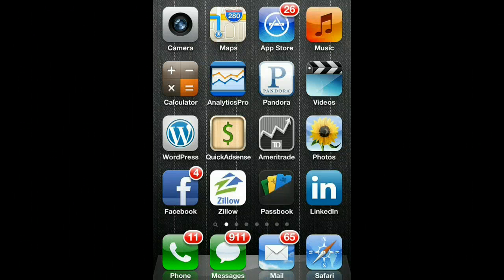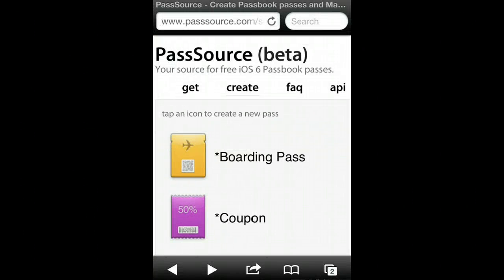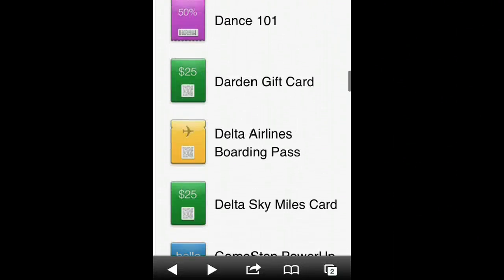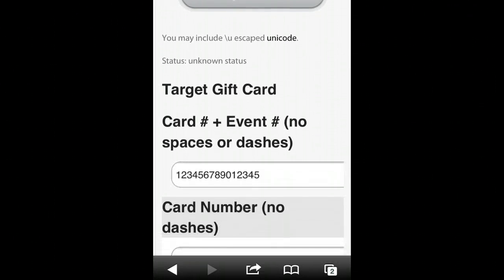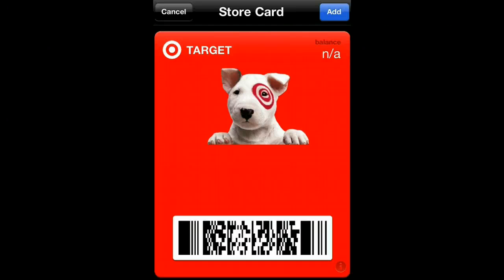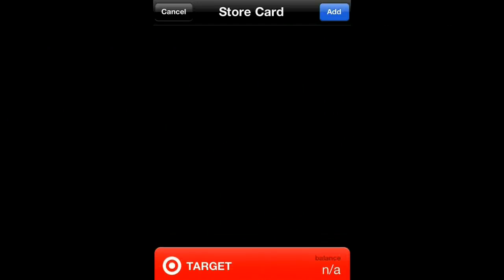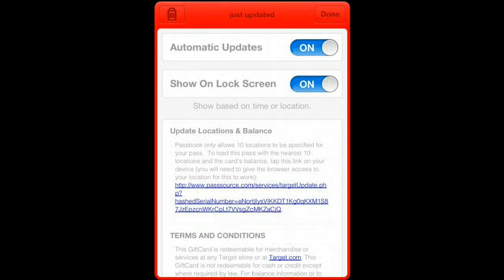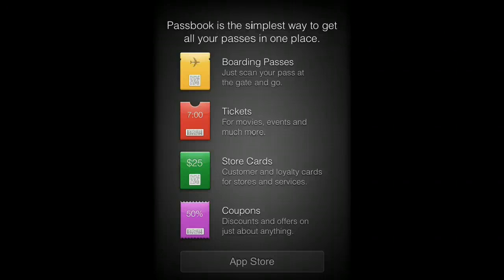How to Create a Target Gift Card for iPhone Passbook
- How to Create a Target Gift Card for iPhone Passport